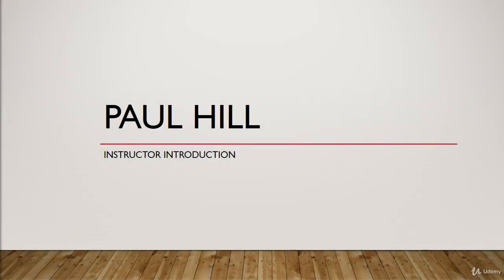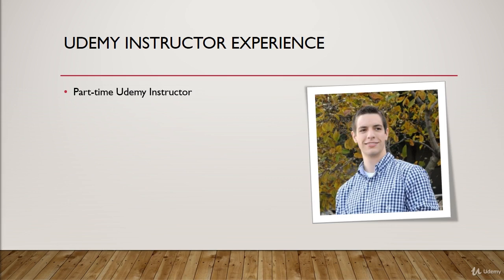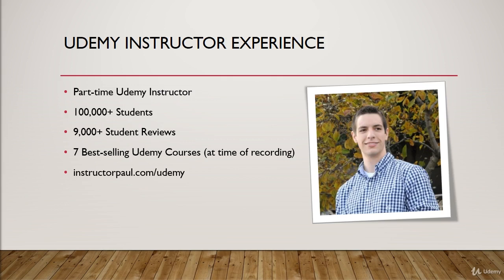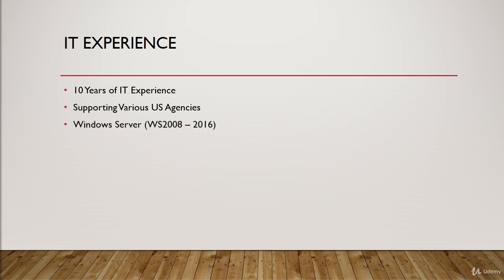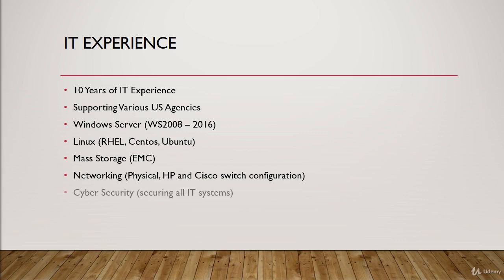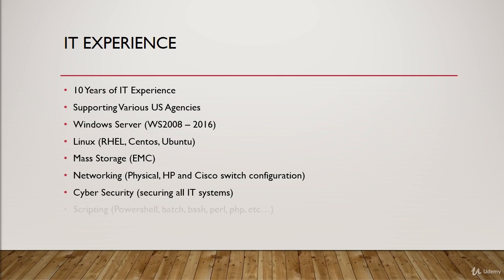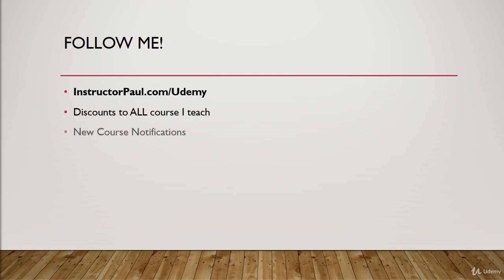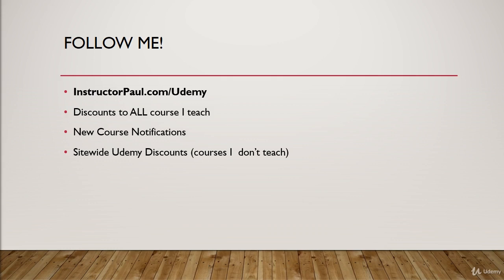Microsoft Windows Server 2016 Training for Beginners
Install Windows Server 2016, Build a Windows Domain, Domain Controller, Learn DHCP, Install Windows 10, and much more...

If you want to learn how to administrate the Windows Server operating system quickly and easily, this is the course you have been looking for!

I have designed this course to give you a solid foundation with Microsoft's Windows Server 2016 which is the latest Windows Server operating system available (released Oct 2016).

This course is great for anyone who is looking to advance (or begin) their career in Information Technology!
Find more on: TUT2U[dot]com